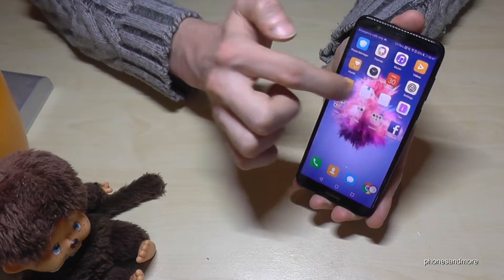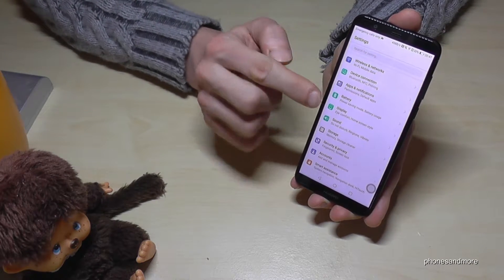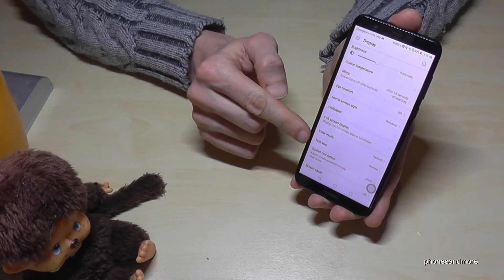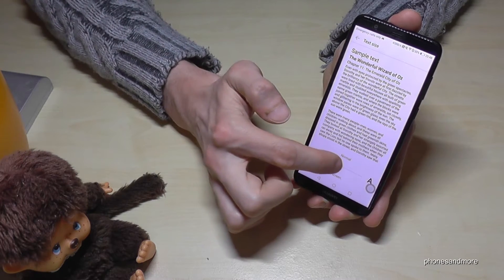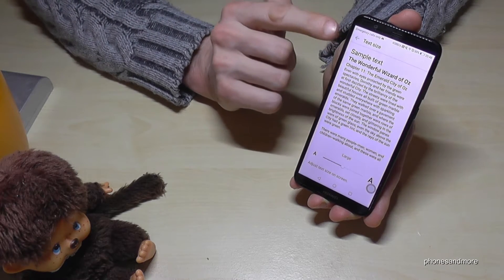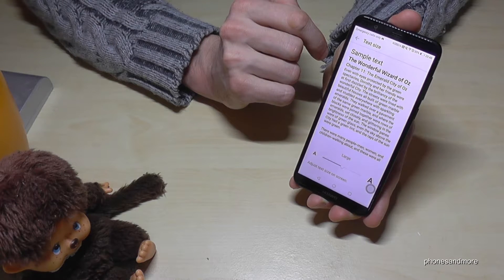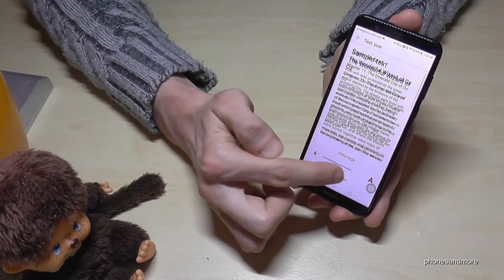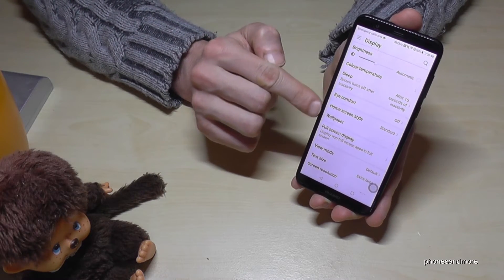Huawei P Smart: How to change the Text size (Font size)? Tutorial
With this video, I will show you, how you can change the Font size (Text size) of the Huawei P Smart.